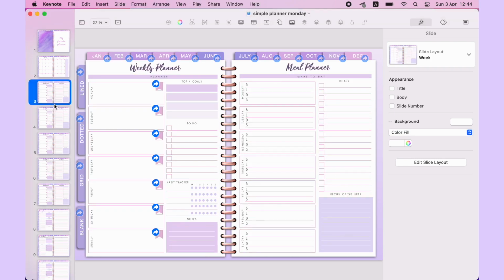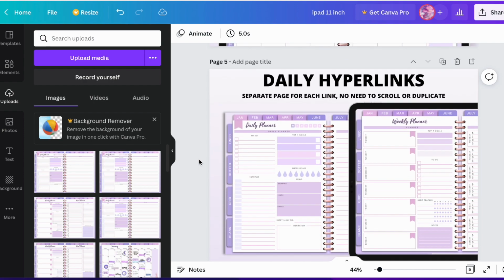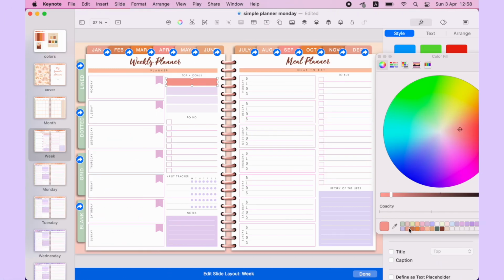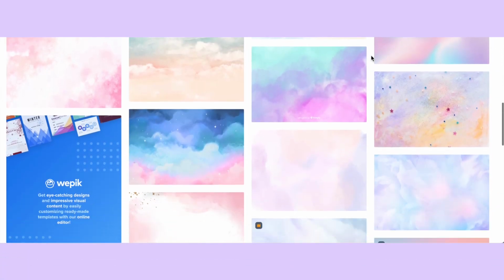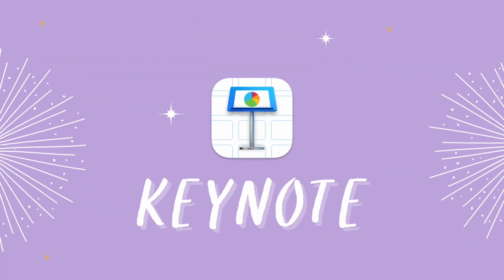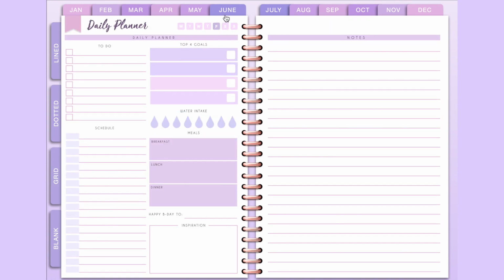How to Make Digital Planners | Digital Planner Course Overview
Have you ever wanted to create a digital planner but don't know where to start? In this course you will learn how to make a digital planner from start to finish including making mockups that you can use on Etsy or Pinterest! No need to have any design background or even a tablet. All you need to have is a Mac computer with KeyNote installed!

I will show you my whole process of creating digital planners that made me more than $100K profit since 2020. The course includes tips and tricks that I found over the years which help me design digital planners fast and easy.
This course was created using Mac computer and KeyNote app that comes with it. We will be using other software and websites that are free or have free alternatives. So all you need to start is to have a Mac computer or laptop and KeyNote installed on it.